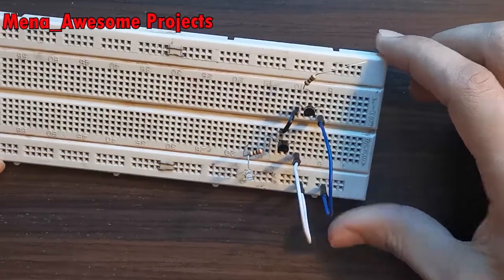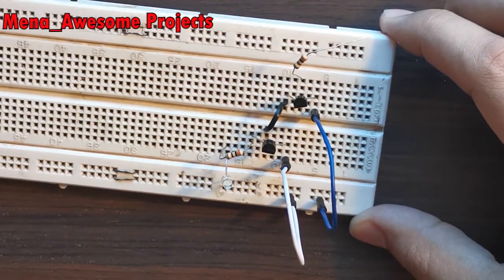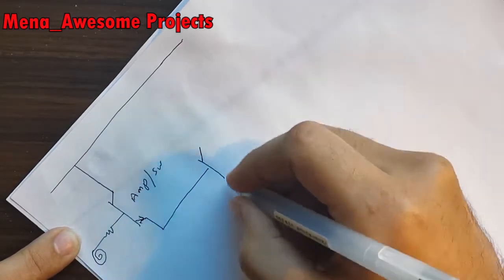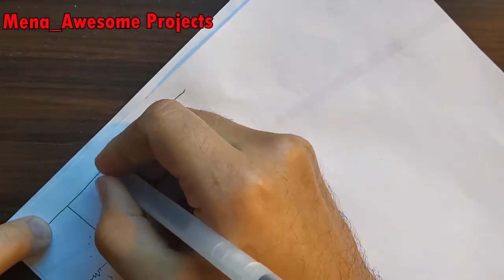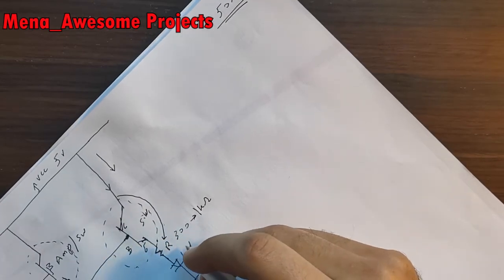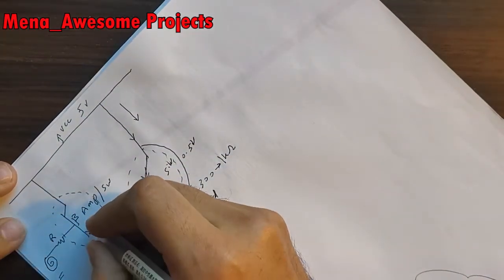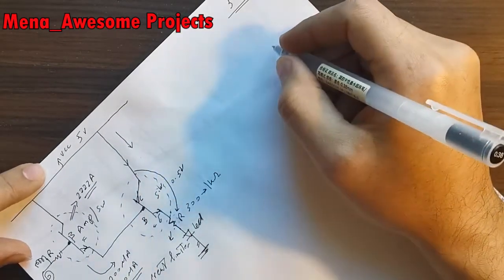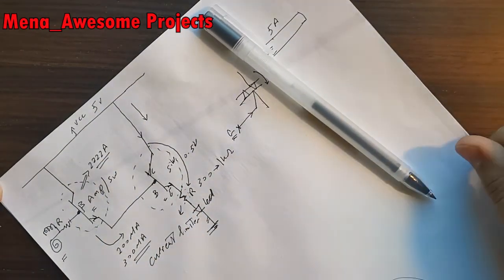How to make simple Touch Switch with 2 transistors ?,easy electronic explanation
How to control one Led with one touch , easy 2 transistor circuit ,Transistor explanation